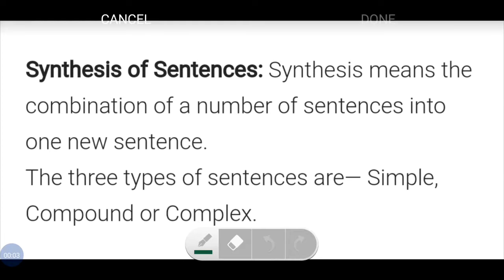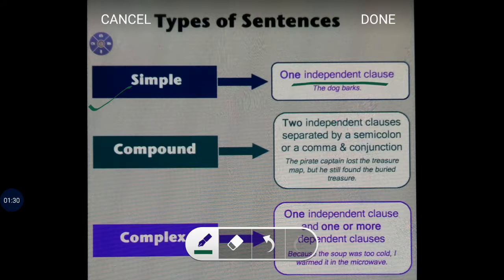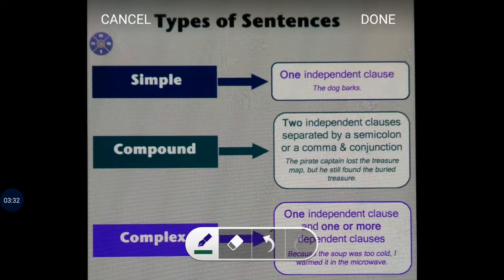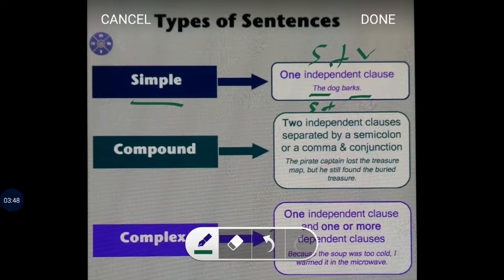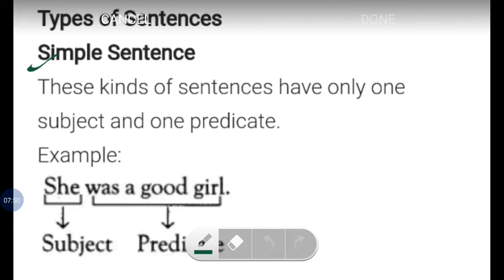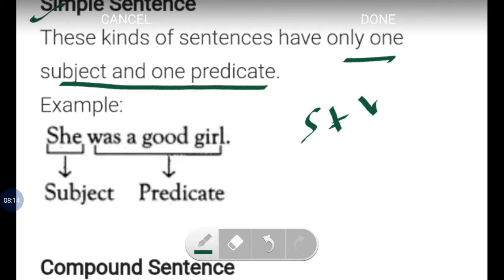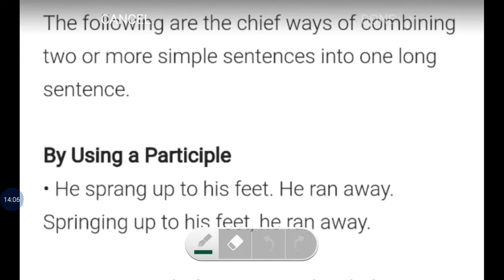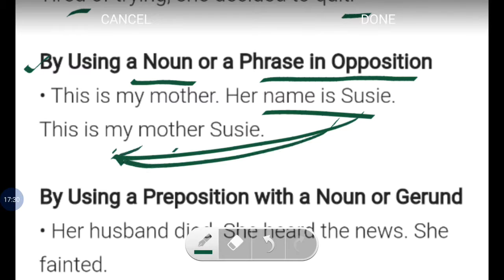Class 8 Eng. Gram. Synthesis of setences.